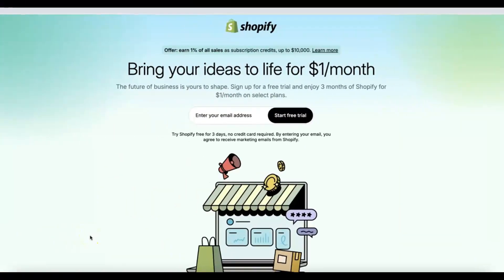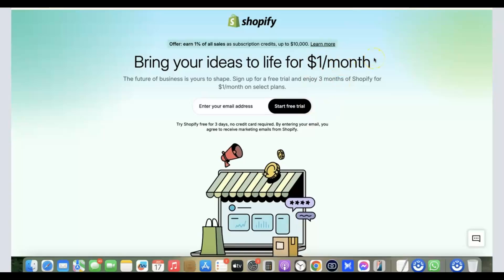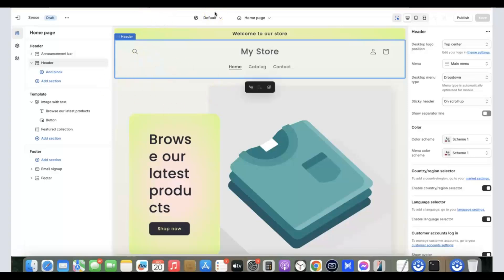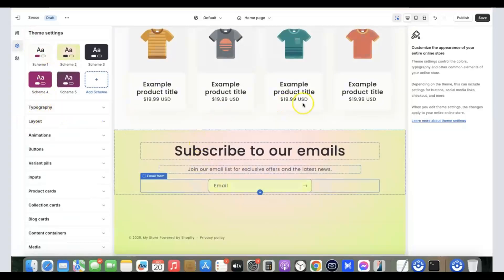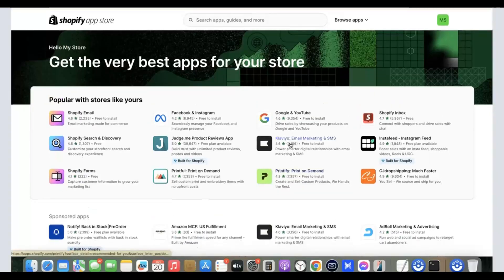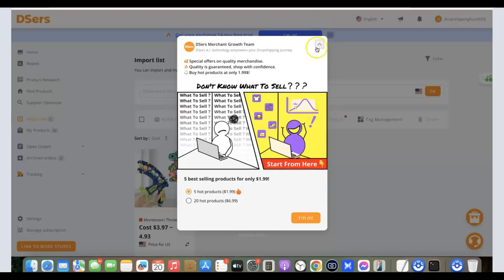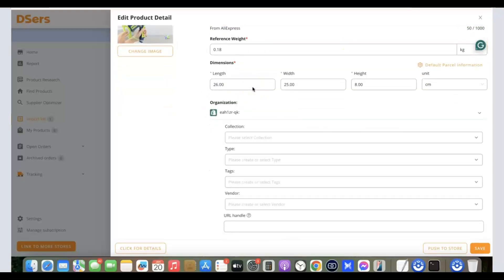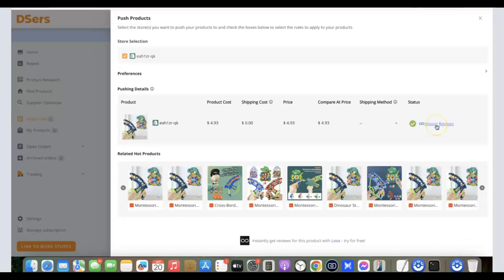How To Start SHOPIFY Dropshipping In MYANMAR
Learn how to start a Shopify payment gateway in MYANMAR and start accepting payments seamlessly.
Watch this step-by-step guide to get started!